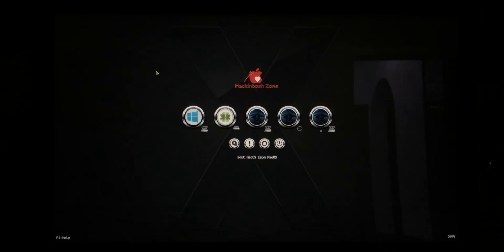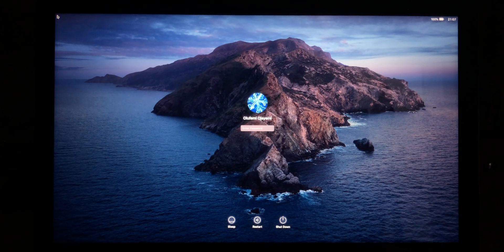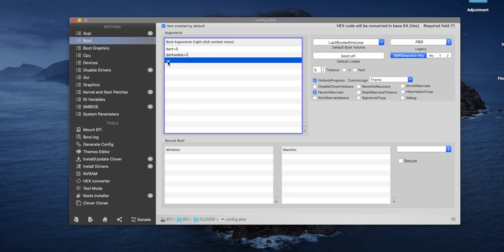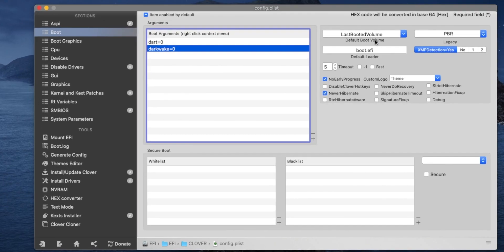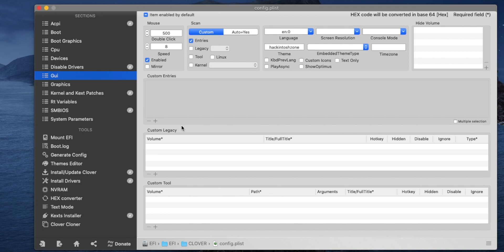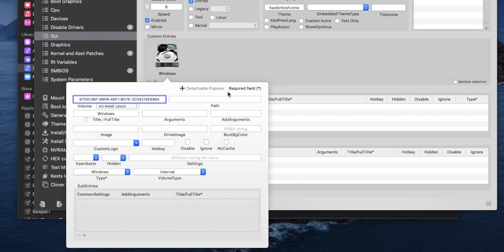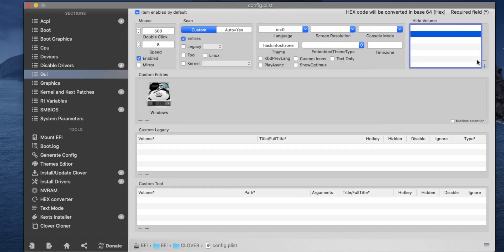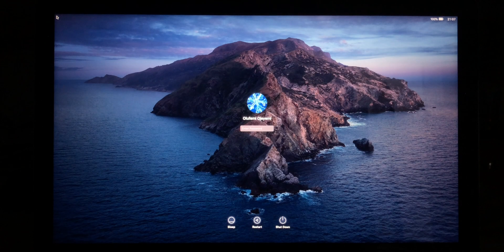Dual Boot your Hackintosh Automatically using Clover: Hiding Verbose Mode & Unwanted Boot Entries.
Hey guys, in today's video I'll be showing you how to How to Automatically Dual Boot your Hackintosh PC using the Clover Bootloader for both macOS and Windows 10. If you are having troubles entering and booting from your clover bootloader, make sure you watch this video. I'll show you how to boot into macOS without those verbose lines of code that don't look clean, also how to create custom boot entries for your clover bootloader for all of your operating systems.
I'll be dropping another video on how to make the clover bootloader your default bootloader and how to boot into it without having problems.

Time stamps:
00:00 Intro
00:47 Disabling Verbose Mode
01:41 Booting Automatically from the Last OS
02:29 Creating Custom Boot Entries in Clover
03:43 Hiding Unwanted Volumes, Partitions our Entries in the Clover Bootloader

I post new videos on Mondays and Fridays.